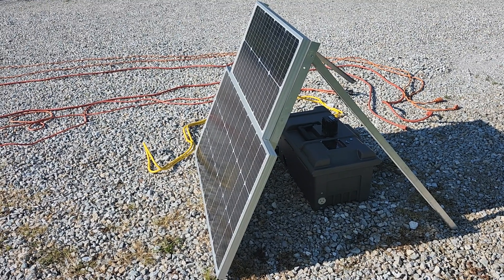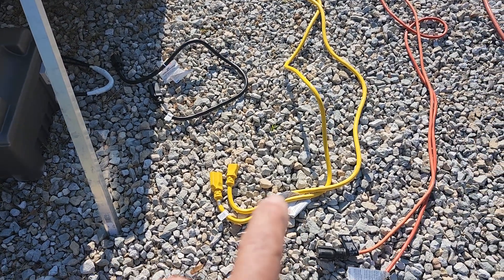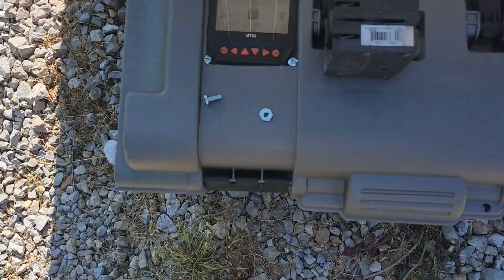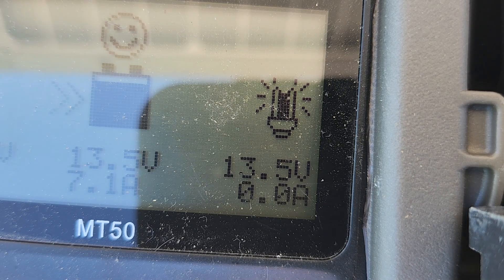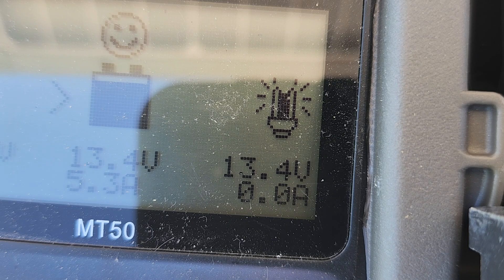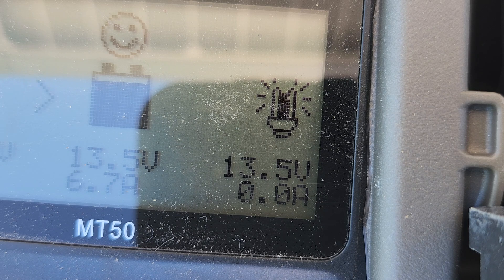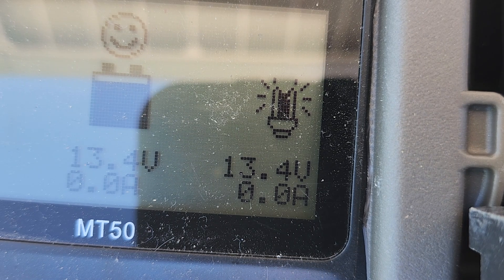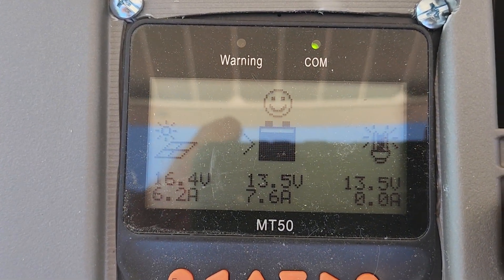SIZE MATTERS on your DIY Solar Off-grid System.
We test to see if wire size and panel angle has an impact on your panels production